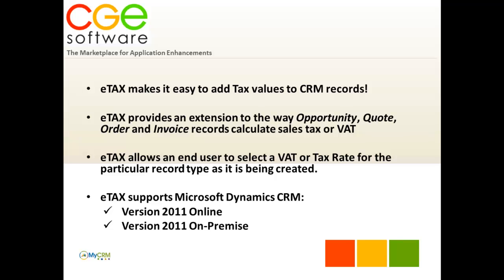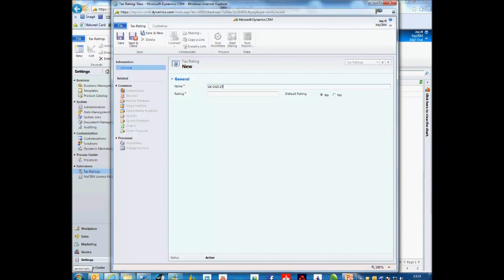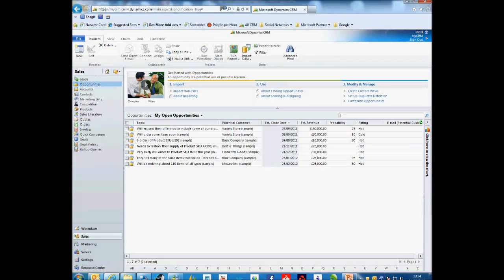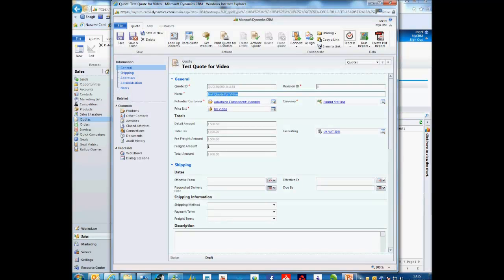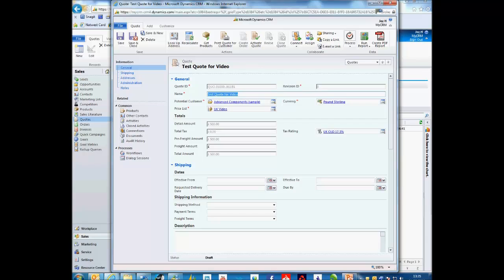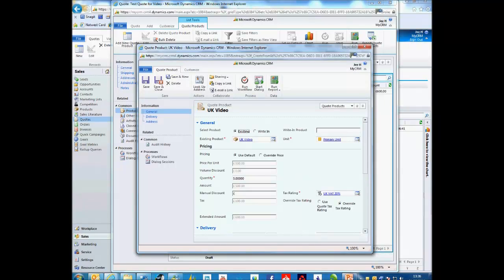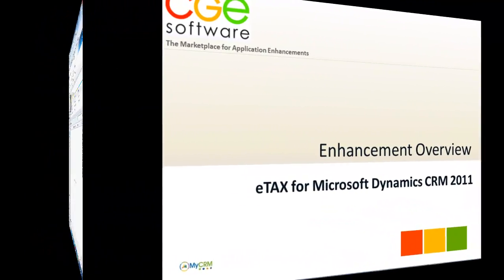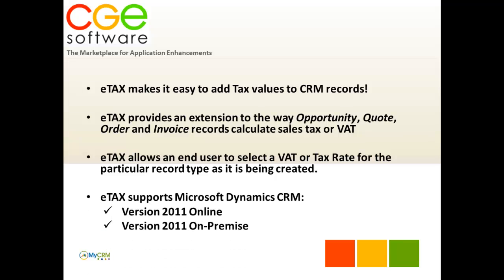CGE - eTAX for Microsoft Dynamics CRM 2011.mp4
Making it easy to automatically pre-populate Tax and VAT values in CRM records!

eTAX is another great enhancement for Microsoft CRM 2011 and is available to support On-Premise and Microsoft own CRM Online service.